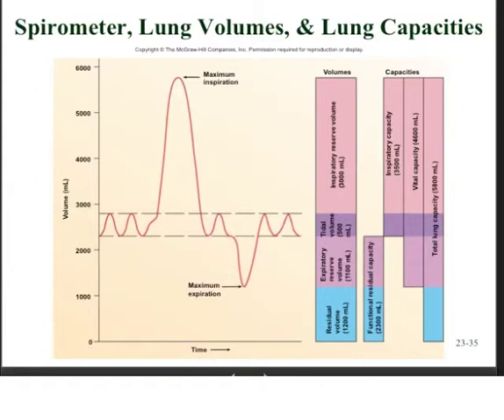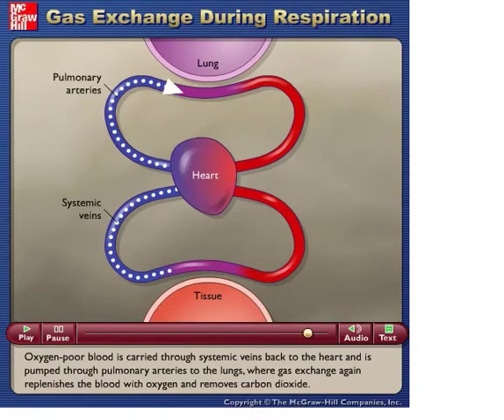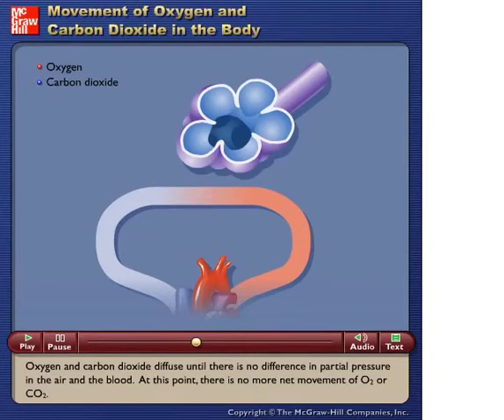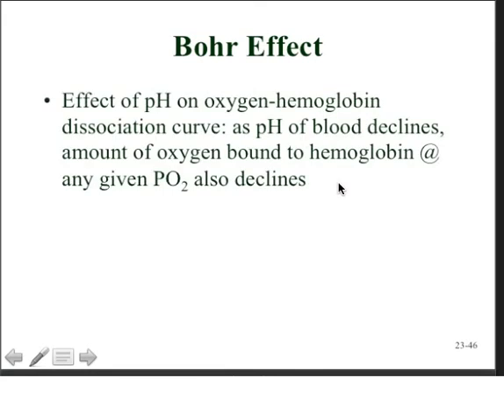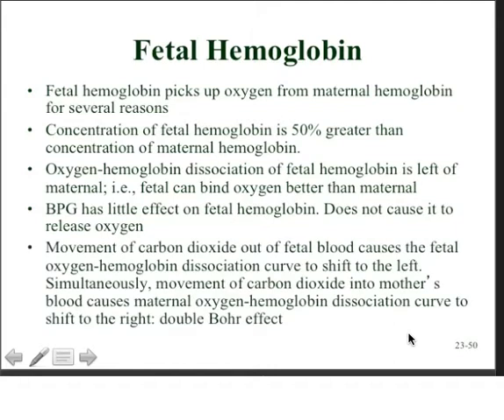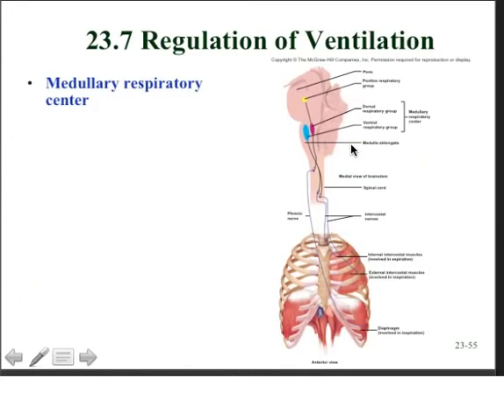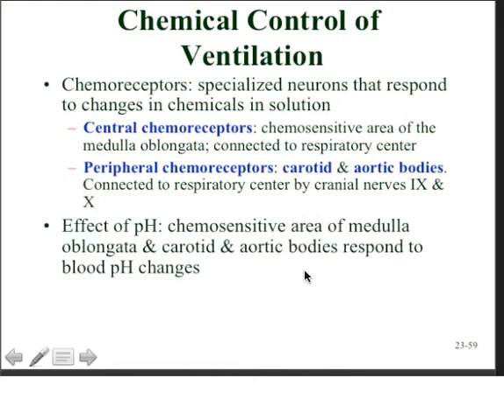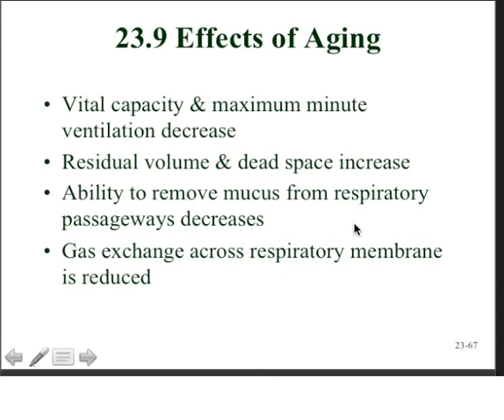UC Video Podcast BIO2002C Seely Chapter 23 Part 2YT